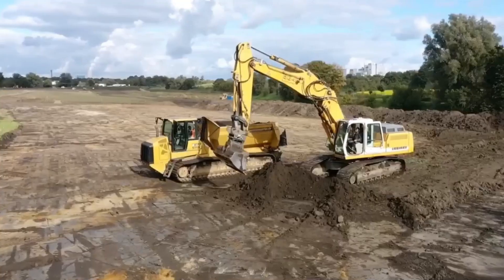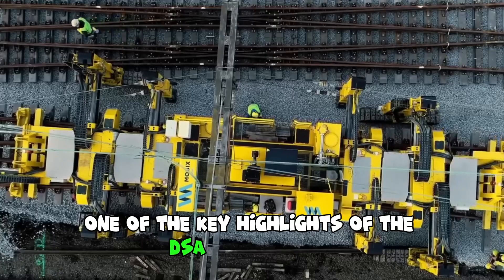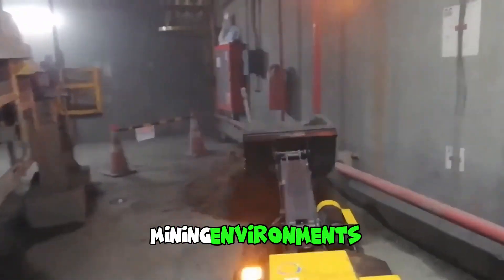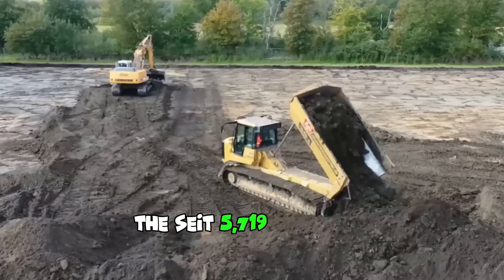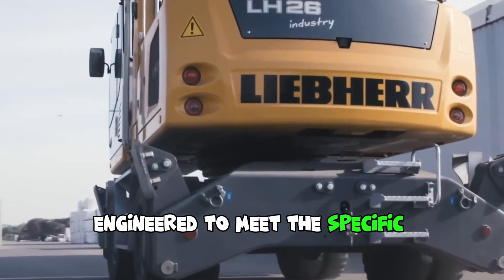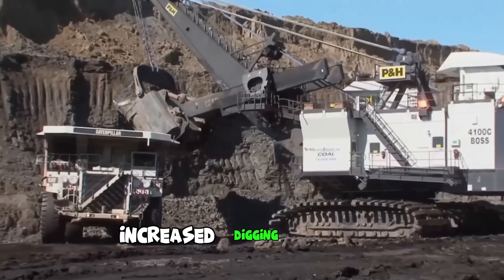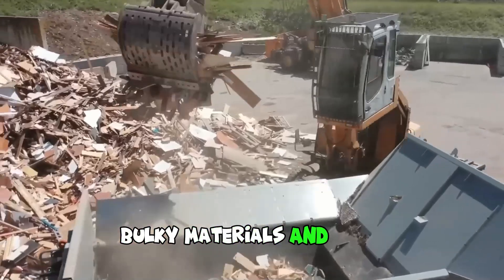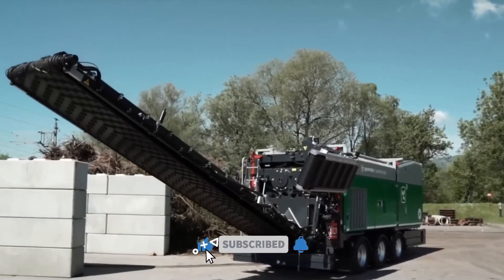Modern Agriculture Machines